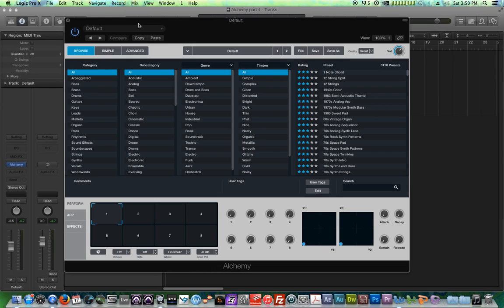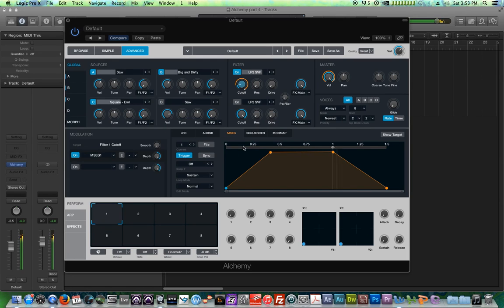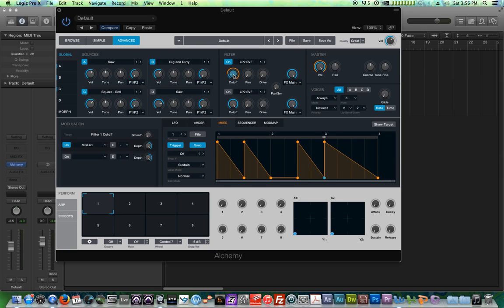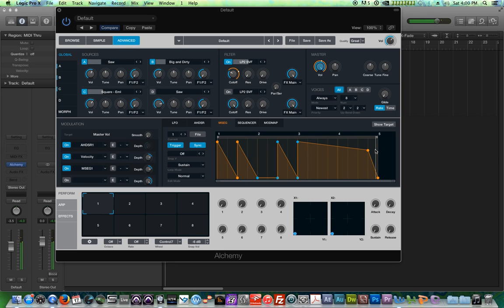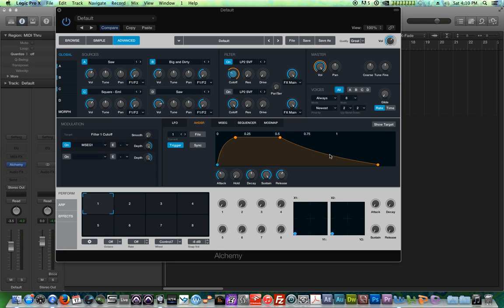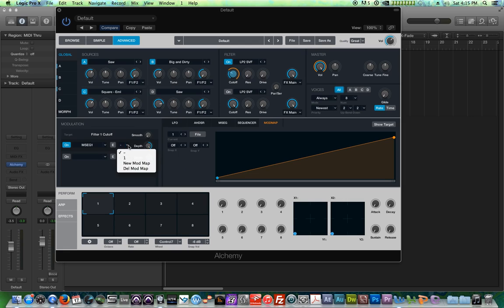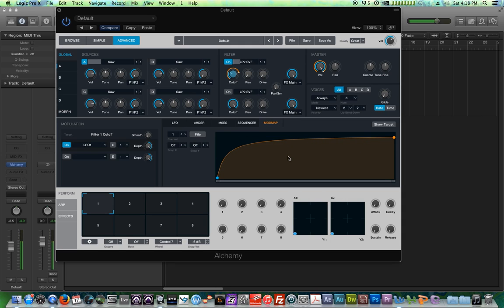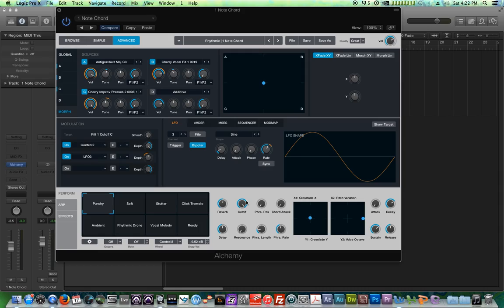Logic Pro X - Alchemy Tutorial - PART 4 - More Modulation, MSEG Envelope, ModMap